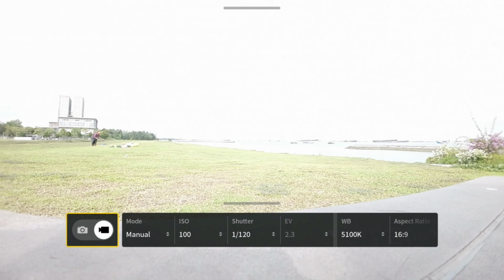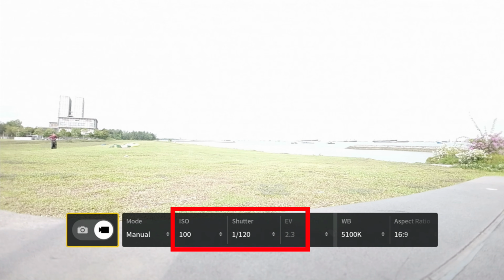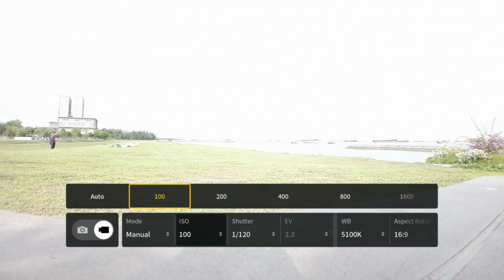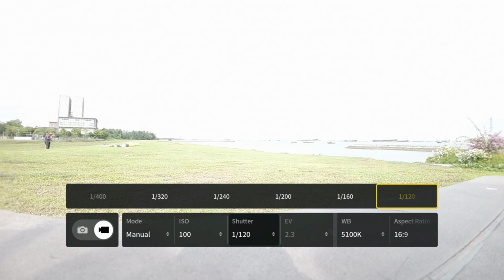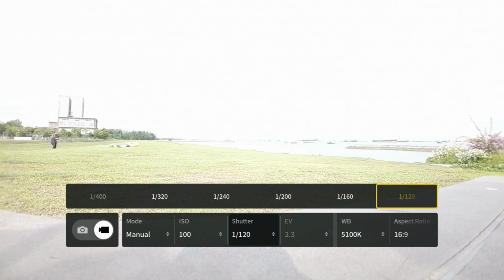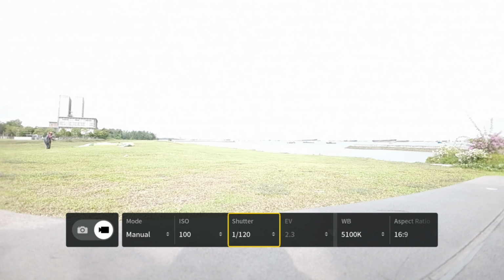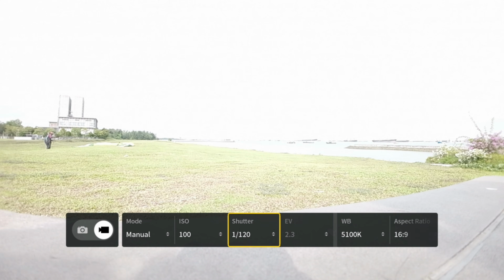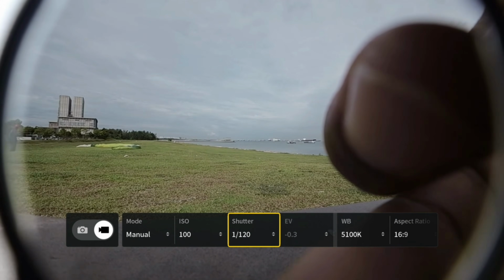DJI Avata Cinematic Tutorial | Beginners Guide to MOTION BLUR Using ND Filters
DJI Avata Cinematic Tutorial, to get you smooth footage with motion blur. Neutral Density Filters from Freewell will fit this drone, and allows for greater creativity with your camera settings and break the 180-degree camera shutter speed rule.

This hustle is living out my dreams. Like what i do?

- DJI FPV Combo 4K 60fps FPV Drone